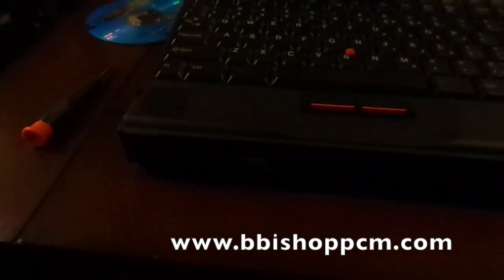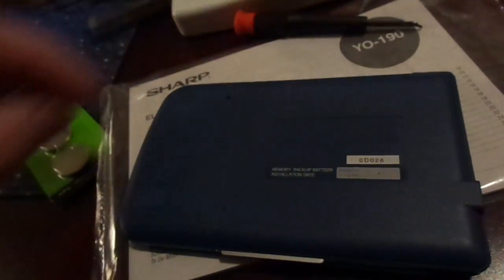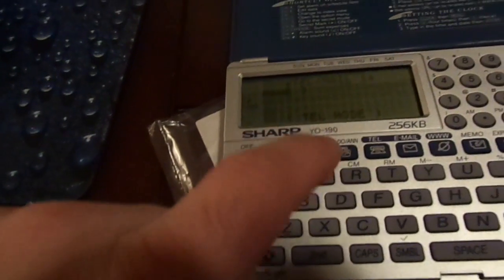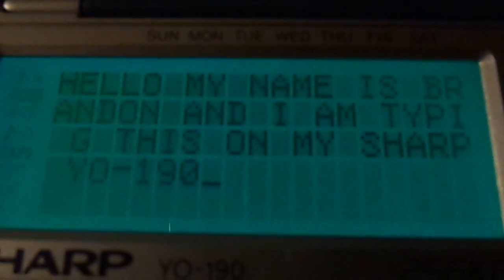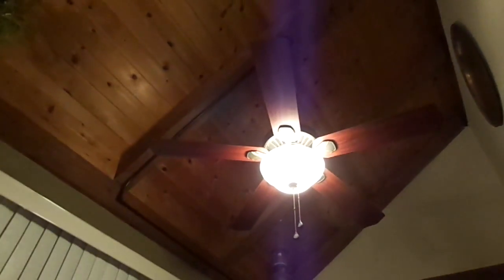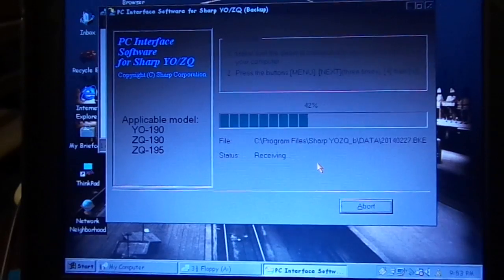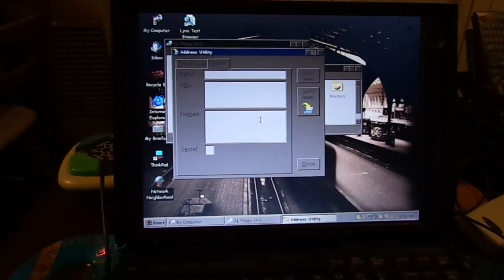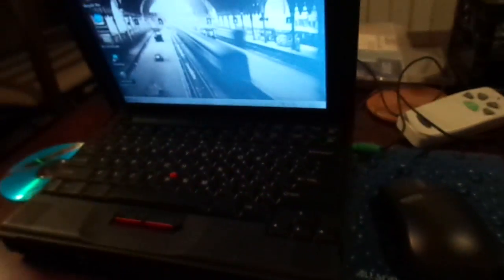Sharp YO-190 256k Personal Organizer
These devices were fairly popular low-cost alternatives to the Palm Pilot, and were useful prior to smartphones.